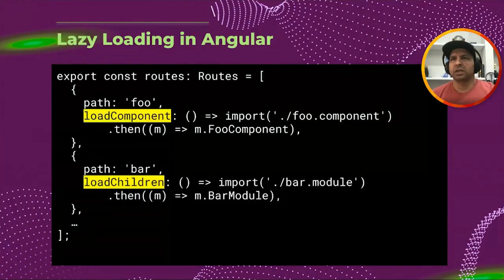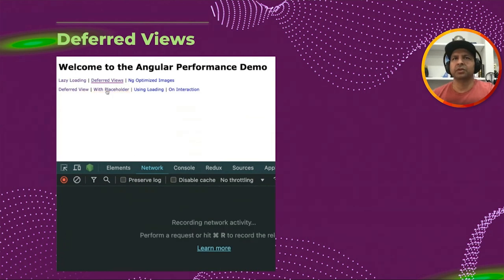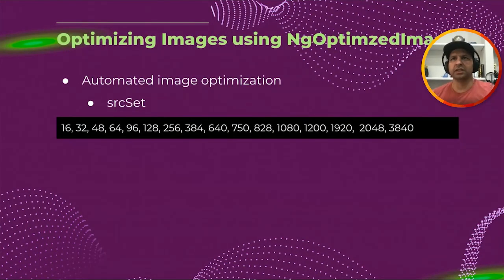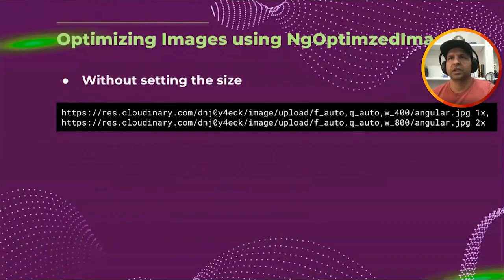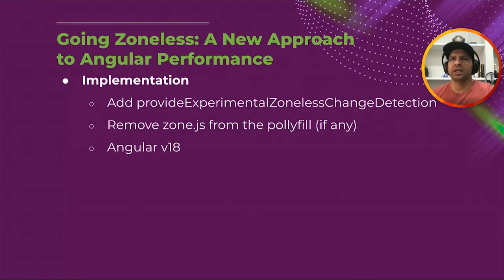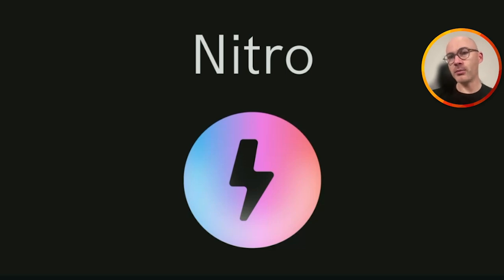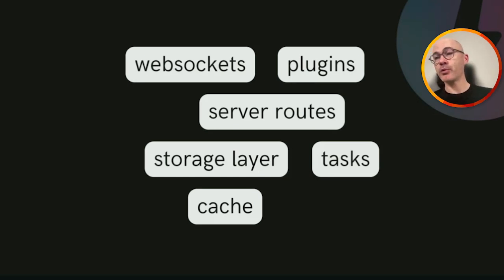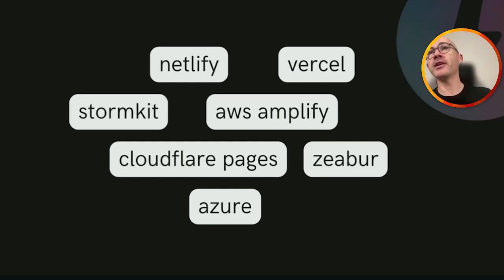Angular Macedonia Meetup 30.10.2024 Optimizing Angular Applications/Angular development with Nitro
Details
# Sonu Kapoor- Microsoft MVP | Senior Angular dev & contributor

TOPIC: Optimizing Angular Applications - Techniques for Performance Excellence

Description: In today’s fast-paced digital landscape, delivering high-performance applications is crucial for a seamless user experience. This presentation dives deep into proven strategies and best practices for optimizing Angular applications. We will explore advanced techniques such as lazy loading, change detection strategies, signal-based state management, and leveraging NgOptimizedImage for better load times. Attendees will gain insights into optimizing bundle sizes, efficient HTTP communication, tree-shaking, and more. Whether you're dealing with large-scale apps or looking to enhance performance in smaller projects, this session provides actionable takeaways to improve your Angular application's speed and efficiency.

# Gérôme Grignon - Frontend Software Engineer @Lucca | Angular Devs France Founder

TOPIC: Nitro powered full-stack Angular applications

Description: Discover the next frontier in full-stack Angular development with Nitro. Explores how Angular, traditionally seen as a client-side framework, is evolving to leverage server-side rendering (SSR) and full-stack capabilities with Nitro, a cutting-edge Node.js framework.

Currently part of Analoag meta framework and under evaluation for @angular/ssr, learn how Nitro's innovative file-based routing and SSR support streamline the development process, making it a powerful alternative to traditional solutions like Express and Fastify:

Organize routes based on the filesystem
Easily cache functions and routes
Extend your project with plugins

Meet an agnostic solution to power your Angular applications, create your own web server, or learn more about the web server powering Nuxt.